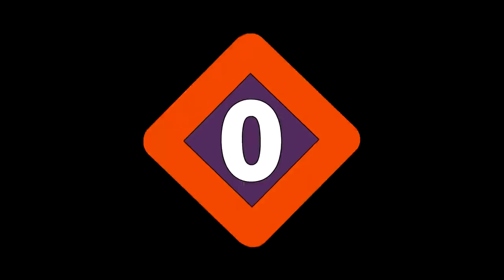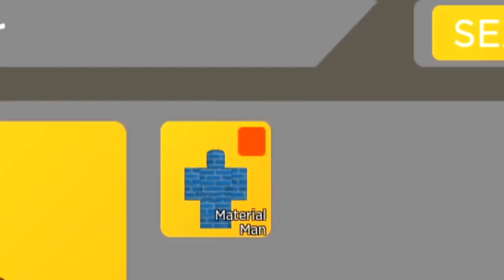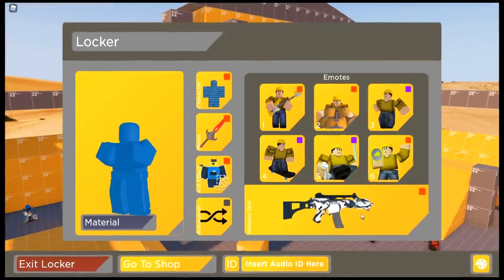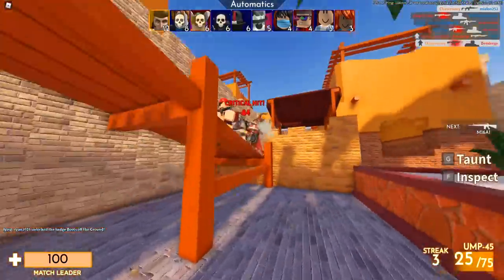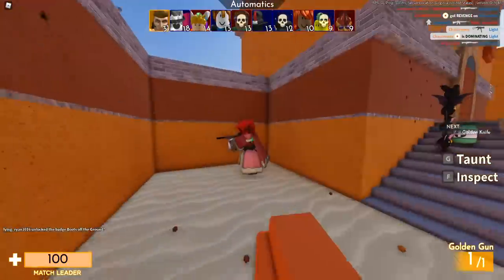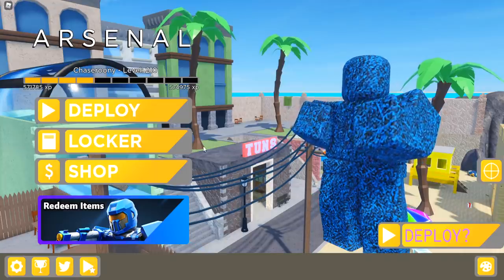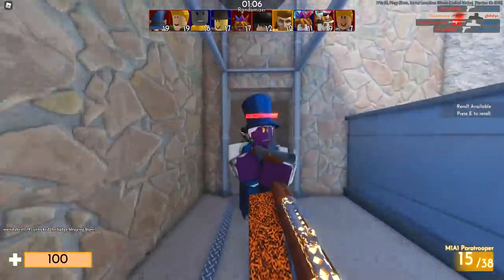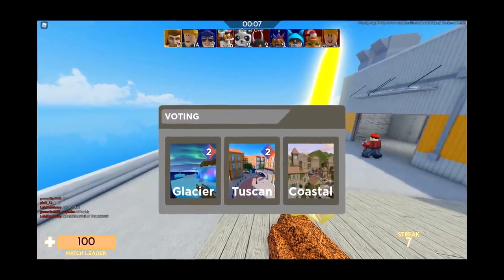is orange team in arsenal BROKEN?... and hard mode (Arsenal Roblox)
In todays video i check out orange team in roblox arsenal and make the ultimate orange team setup using new skins, emotes, camos and more.

lil character i use is by @kitzxne on twitr!!!

Thank yall for peeking at my description box ♥️

⚠️ If anyone is mentioned in this video, dont witch-hunt or target them. I dont support that, so please be nice :D

Outro: Soft Feeling - Cheel

Undertale OST's

Mario Kart WII/DS OST's